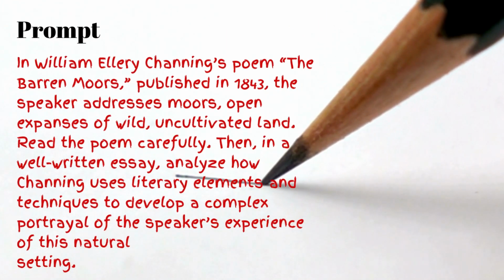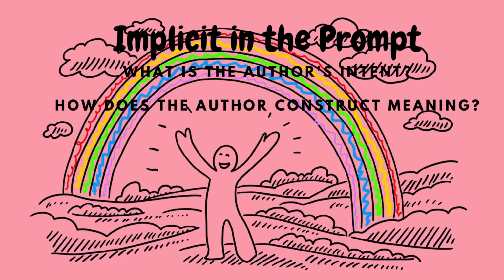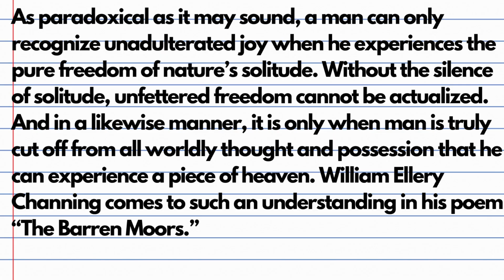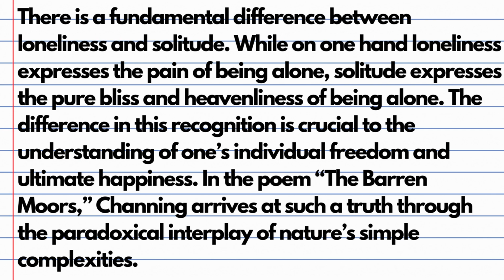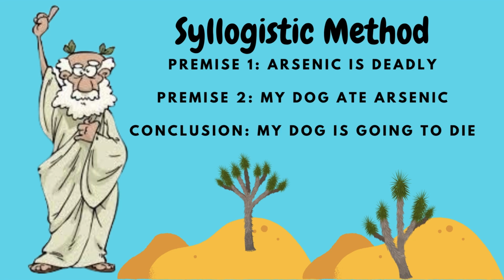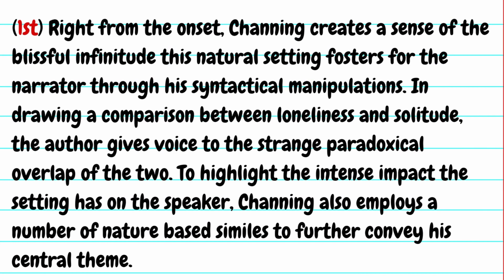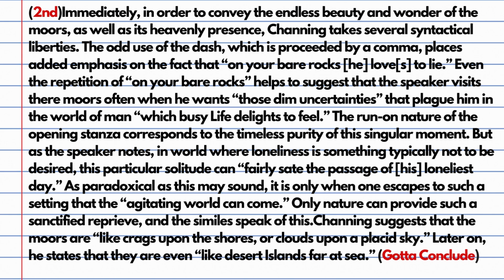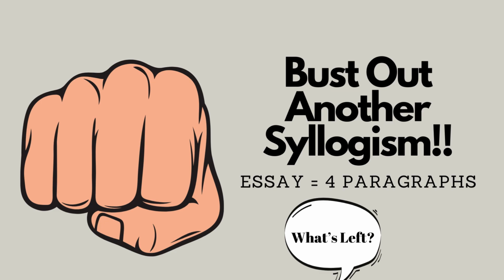FRQ 1: 2023 (Channing's "The Barren Moors") Student-Facing Writing Workshop | Kristian Kuhn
FRQ 1: 2023 (Channing's "The Barren Moors") Student-Facing Writing Workshop | Kristian Kuhn - The "Bob Ross" of Composition

In this student-facing writing workshop, I "Bob Ross" the entire process step-by-step by "painting" the essay with my heuristics.

Beginning with the introductory paragraph, I model for students how to pull the strings of my inverted thesis heuristic.

From here, I construct the body paragraphs with the syllogistic method heuristic - and I follow this up with a few conclusion paragraphs.